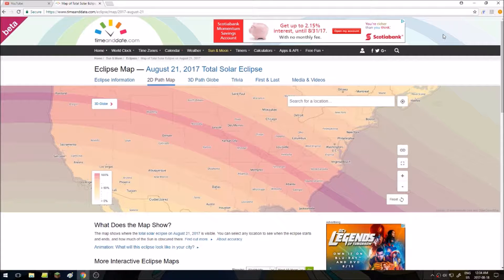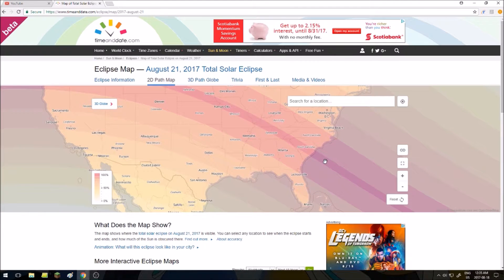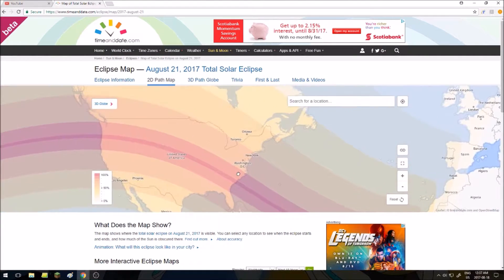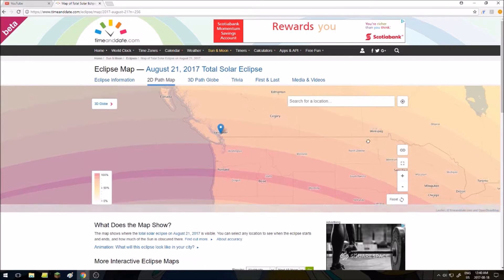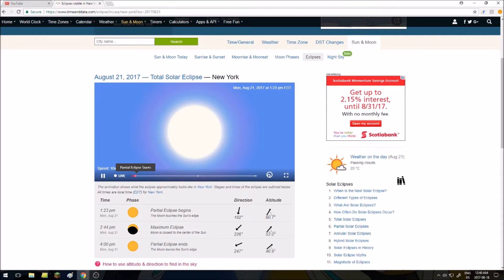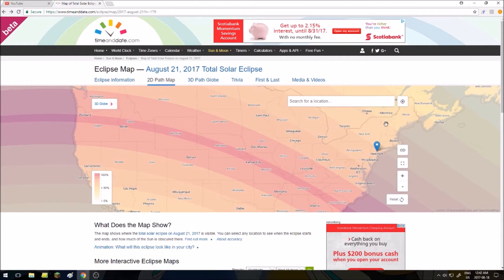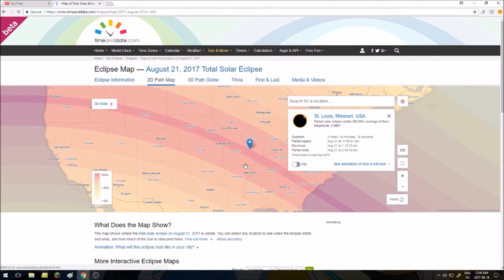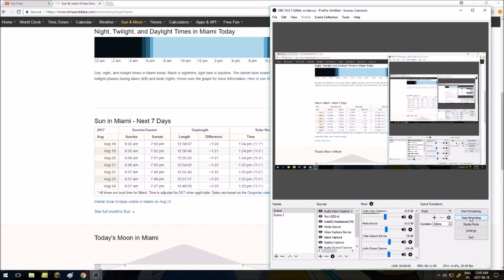More Details about the 2017 Solar Eclipse!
I go into a little more detail about the 2017 Solar Eclipse that is Happening on Monday, August 21st, 2017. I show some eclipse animations from certain points across North America. It looks like were gonna get a good sky show. I used Timeanddate to look this information up.